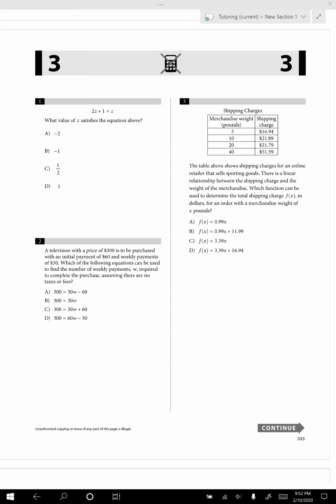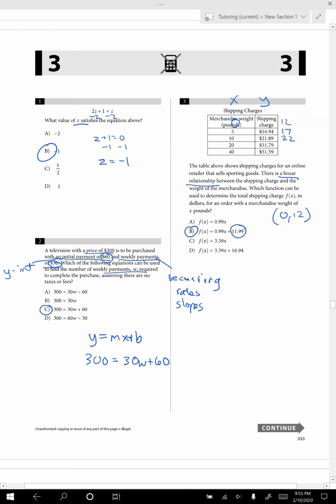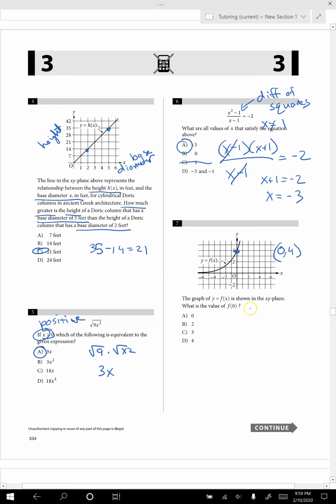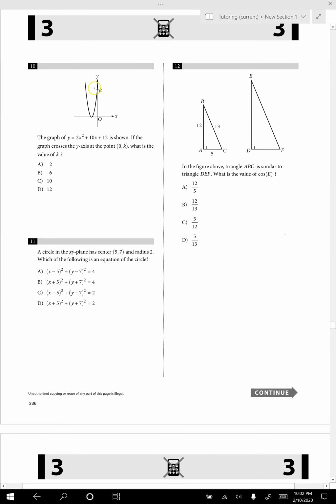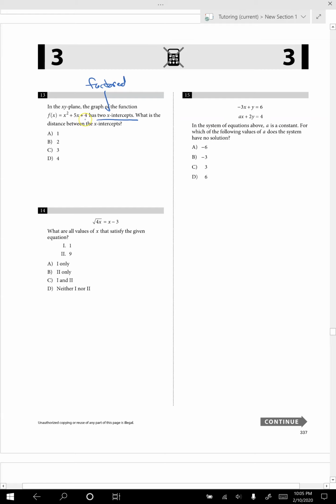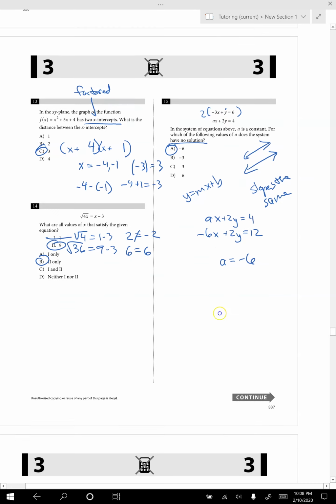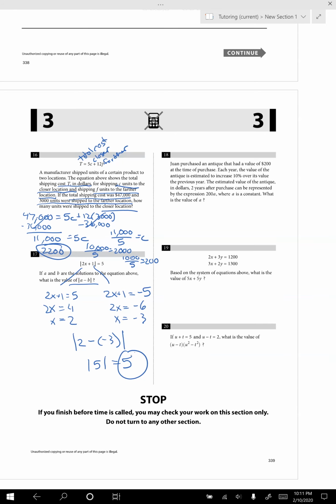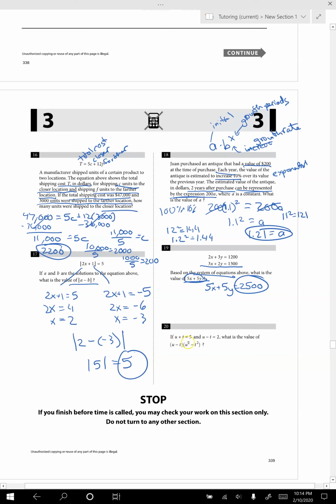SAT Test 10 Section 3 Math No Calculator walkthrough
Detailed description of how to solve every question in the No Calculator section of SAT test 10